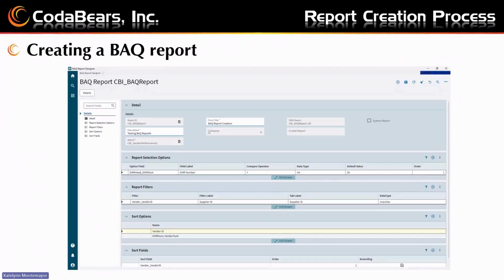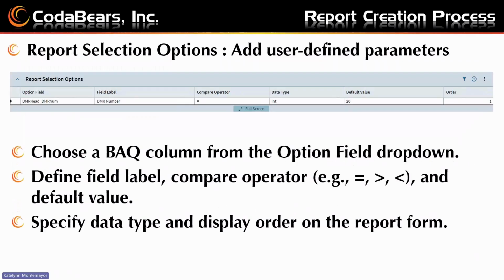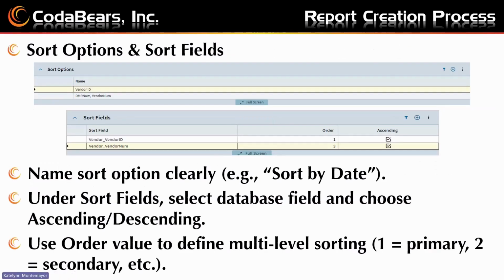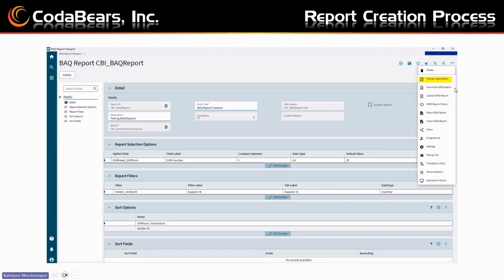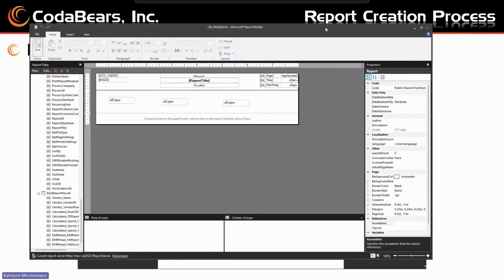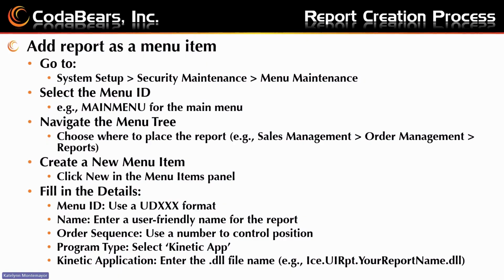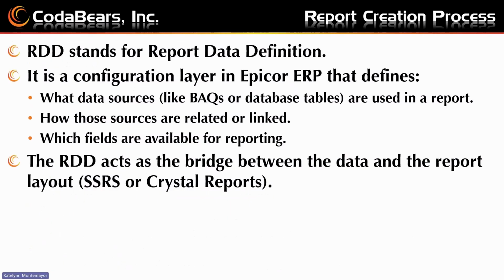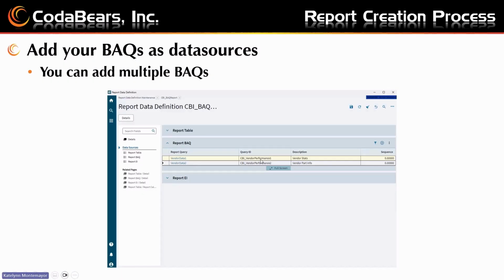Epicor RDD Report Creation Tutorial: Simplify Your Reporting Process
Learn how to master RDD (Report Data Definition) report creation in Epicor!
In this Lunch & Learn session, we’ll walk through the full Epicor RDD report creation process, from setup to deployment. You’ll gain a clear understanding of how RDD reports differ from BAQ reports, when to use each, and how both can streamline your reporting workflows.

This session highlights the key similarities and differences between RDD and BAQ reporting, helping you choose the right method for your business needs. Whether you’re a beginner or an experienced Epicor user, you’ll leave with practical steps to create efficient, accurate, and dynamic reports.